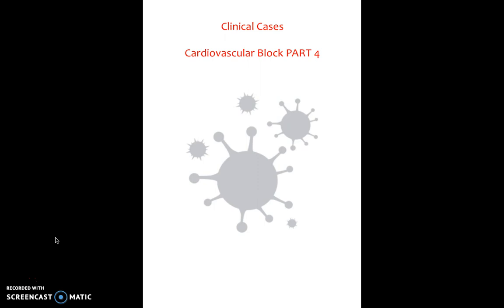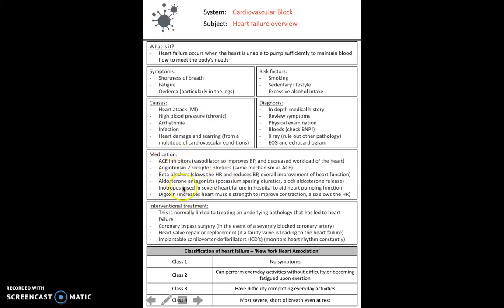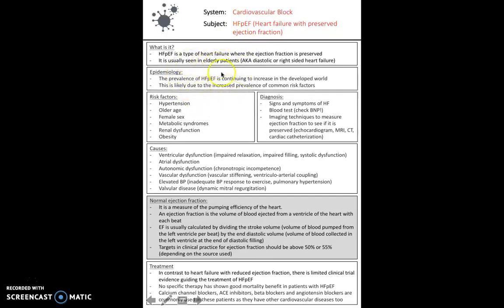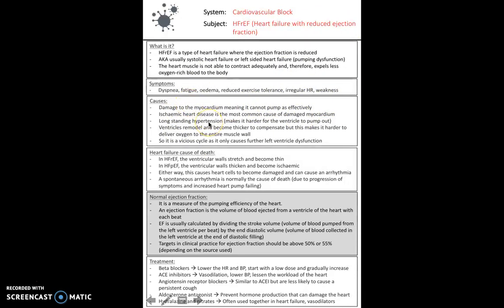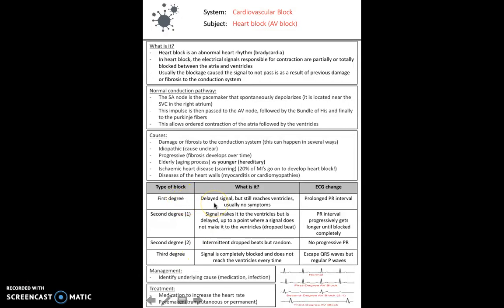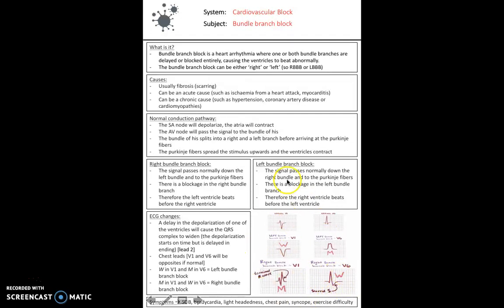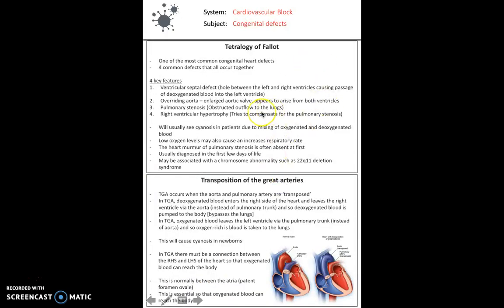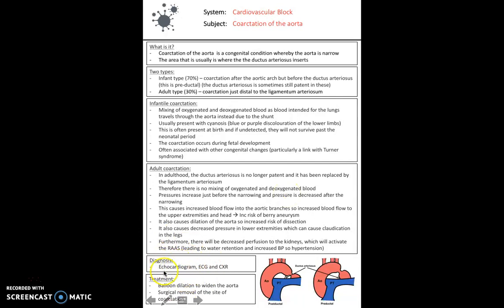Cardiovascular Block - Part 4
Part 4/4 of clinical cases for the cardiovascular system. This video covers:

- Heart failure overview
- HFpEF (Preserved ejection fraction)
- HFrEF (Reduced ejection fraction)
- Heart block
- Bundle branch block
- Cardiac arrest
- Cardiomyopathy
- Congenital defects (Tetralogy of Fallot and transposition of the great arteries)
- Coarctation of the aorta